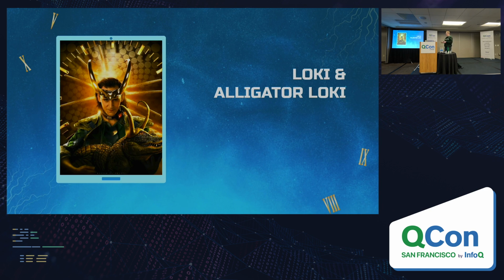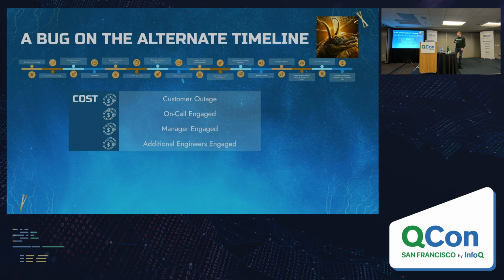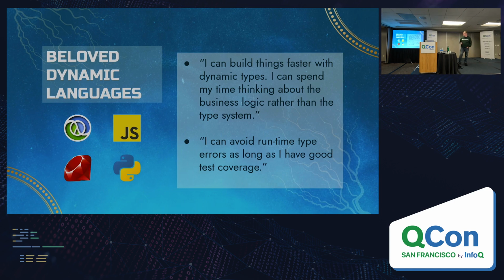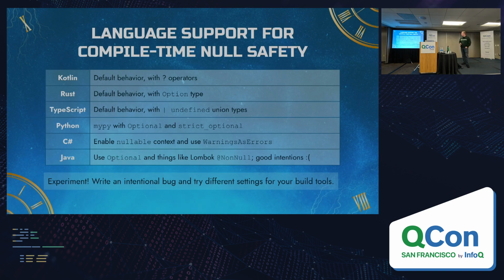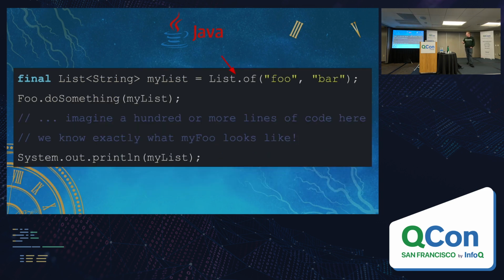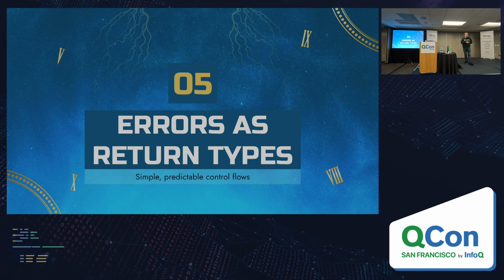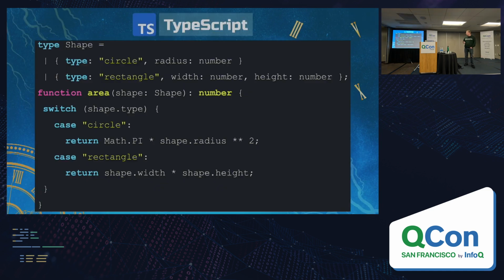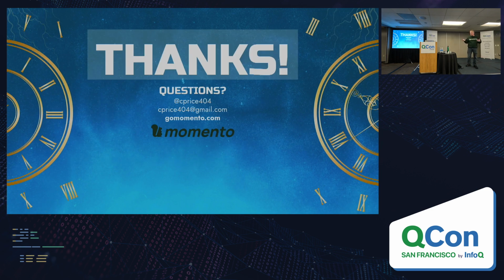Are Runtime Bugs Costing You Millions? The Shift-Left Solution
Are you tired of costly production bugs and late-night on-call escalations? This video dives deep into a critical strategy for senior software developers, software architects, and engineering leaders: shifting bugs left by leveraging the power of modern programming language features.

Discover how moving bug detection from runtime to build time can dramatically reduce costs, improve developer productivity, and enhance the maintainability of your complex systems. Chris Price, a Software Engineering Manager/Engineer at Momento, draws on years of experience to explain concrete techniques and language trends that can revolutionize your development lifecycle.

What are your biggest challenges with preventing production bugs? Share your experiences in the comments below! 👇